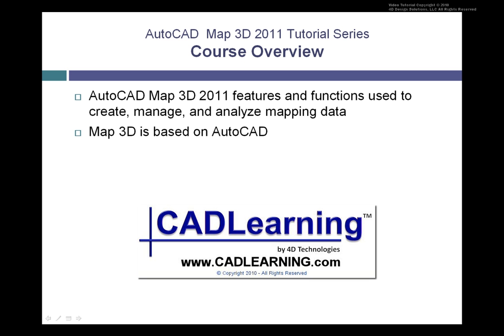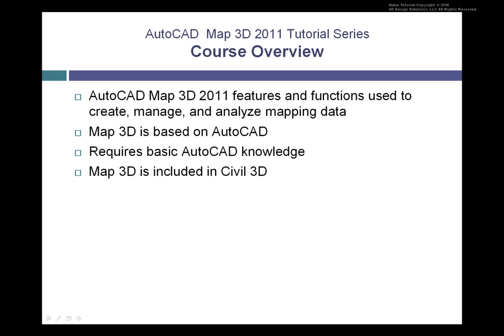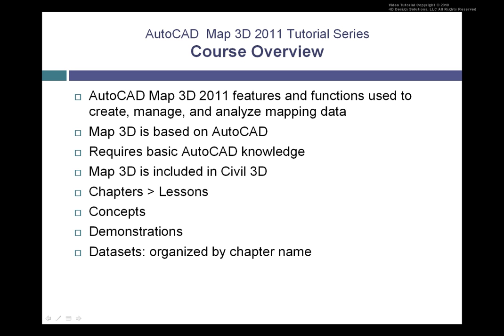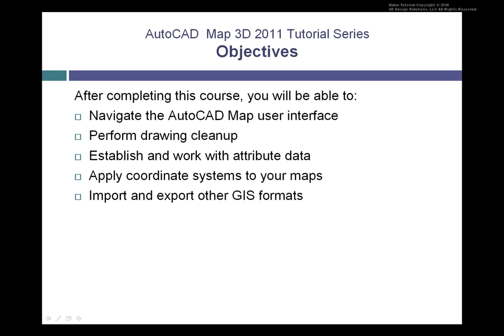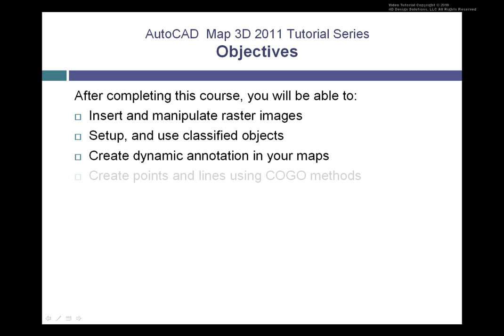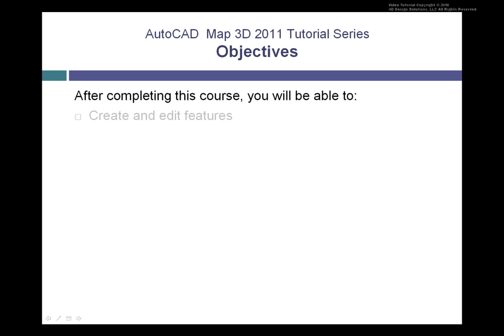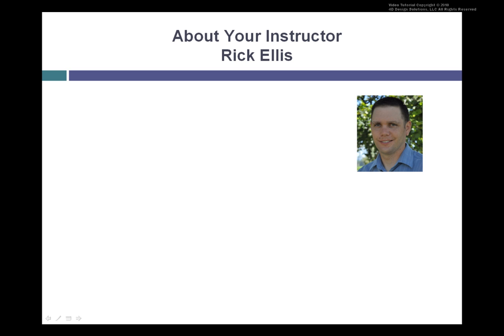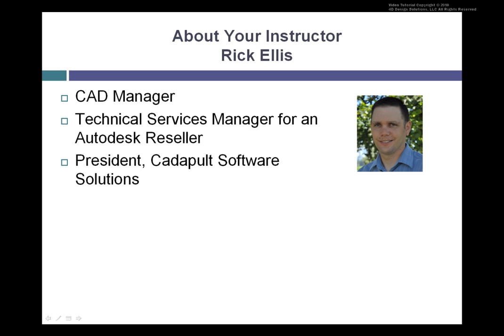AutoCAD Map 3D 2011 - Introduction to the CADLearning Tutorials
Preview lesson from the AutoCAD Map 3D 2011 Tutorial Series available online, on disk and in managed CADLearning centers.